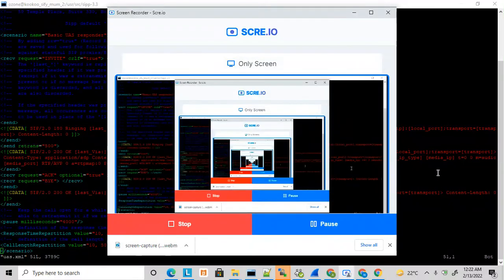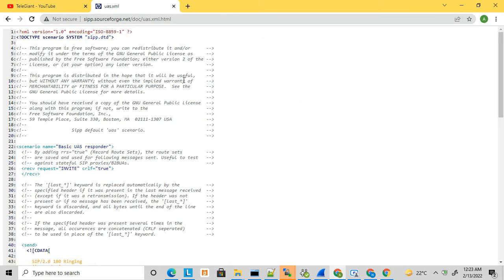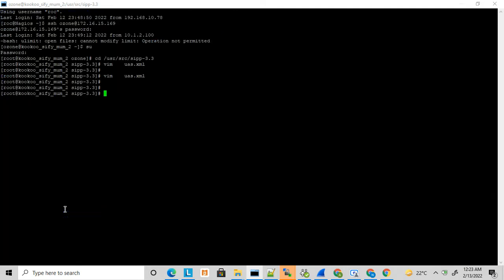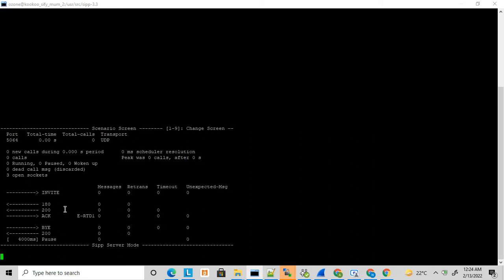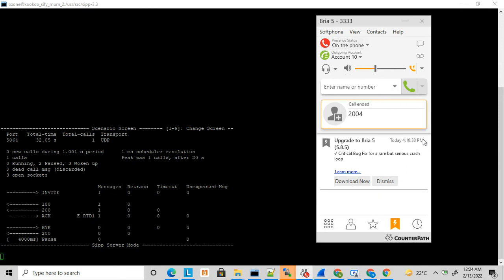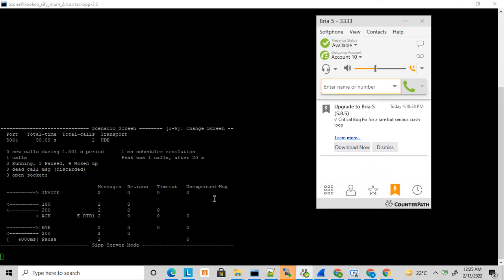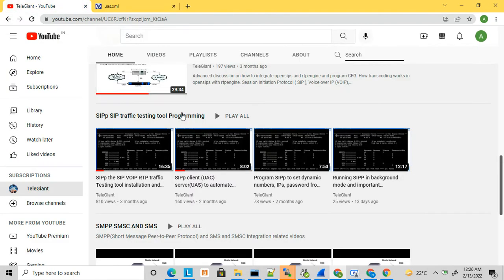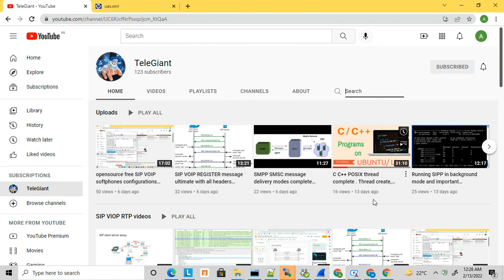sipp default uas.xml . Start sipp scripting with small uas example.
Shows demo how to download and run defult uas.xml